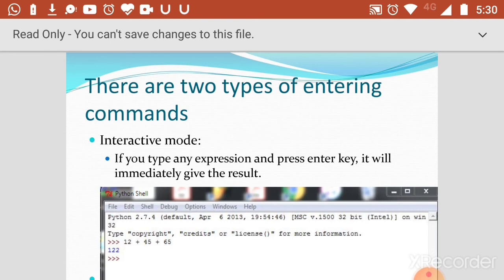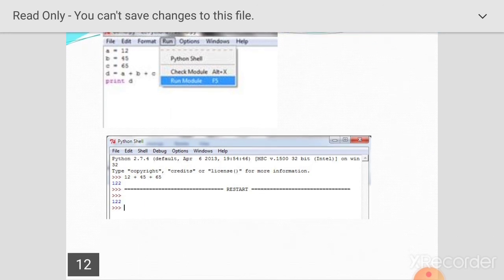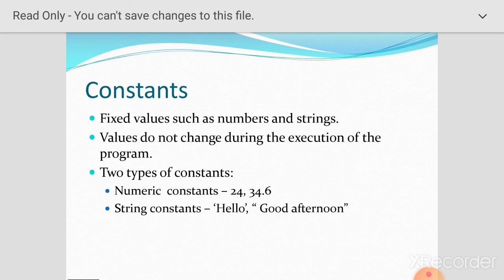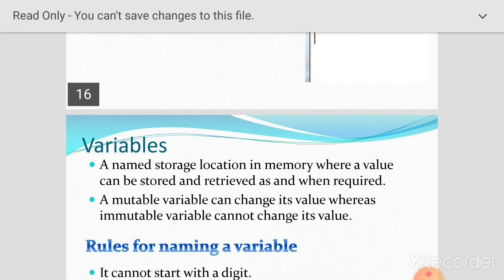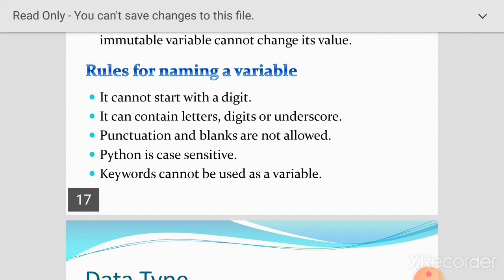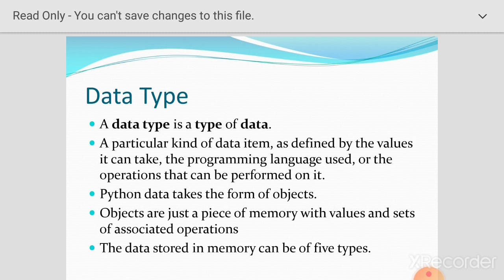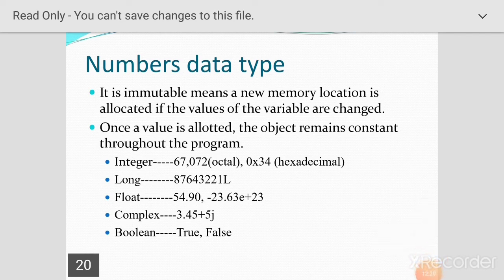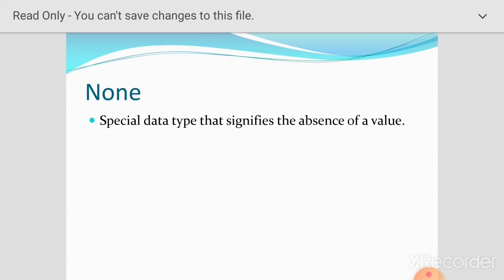Class-9:Computers part 2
Introduction to Python part-2